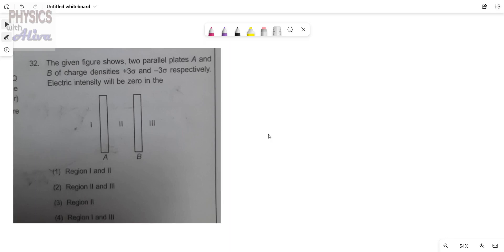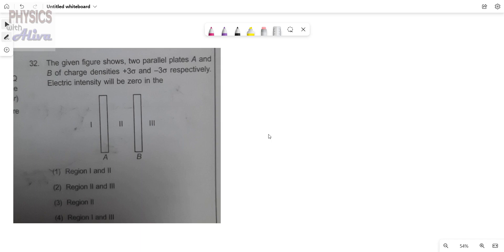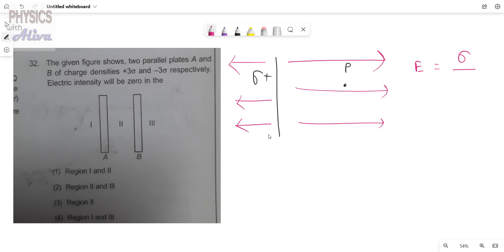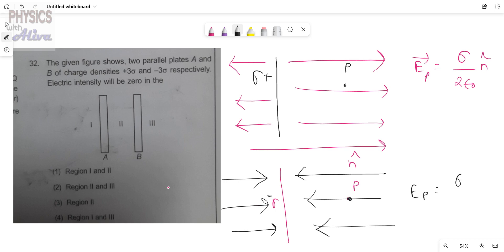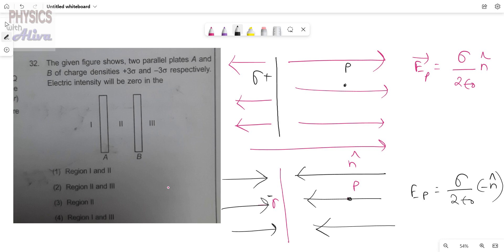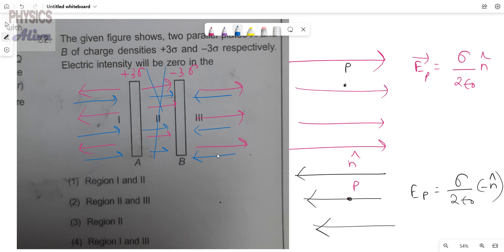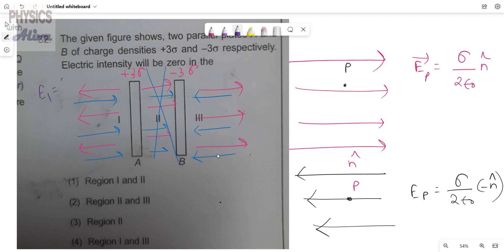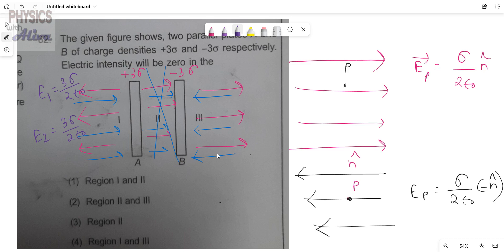the given figure shows two parallel plates A and B of charge densities+3sigma and -3sigma respectiv